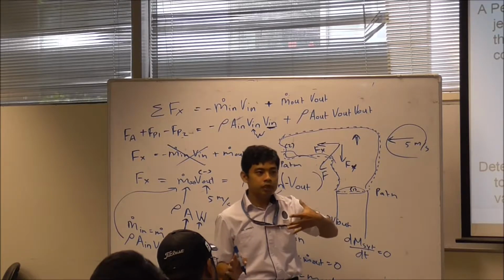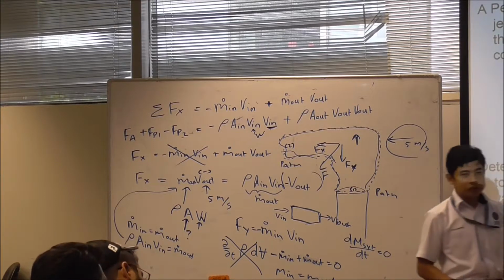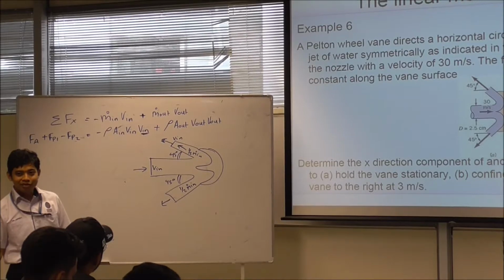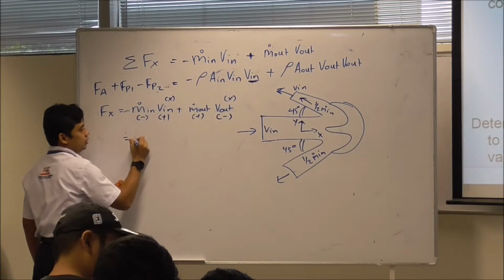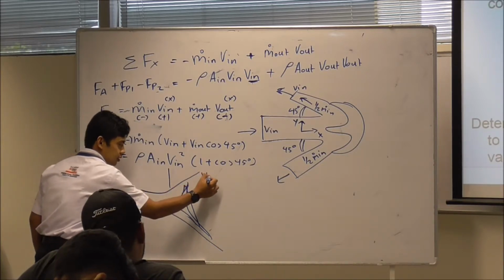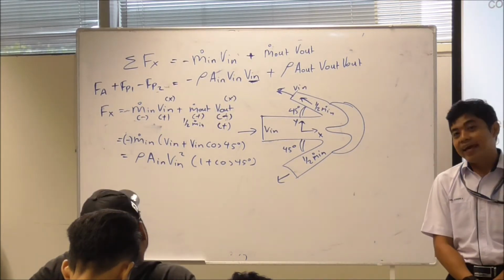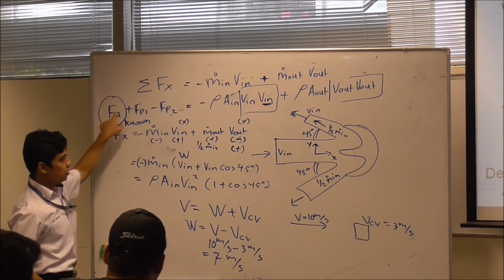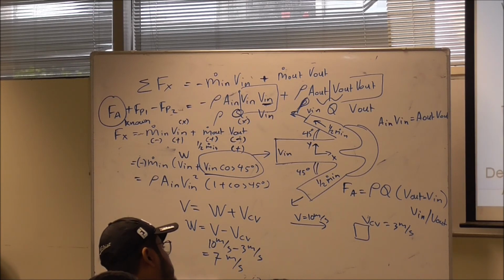Fluid Mechanics Lecture 10 Part 3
Fluid Mechanics lecture by Dr Jundika Candra Kurnia